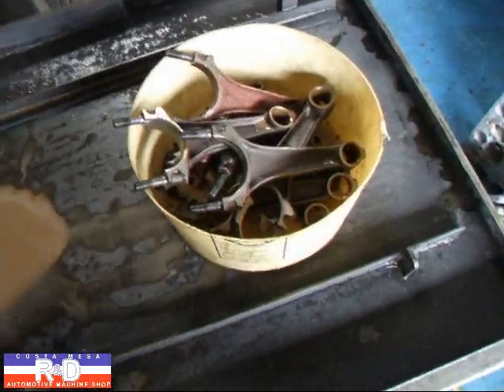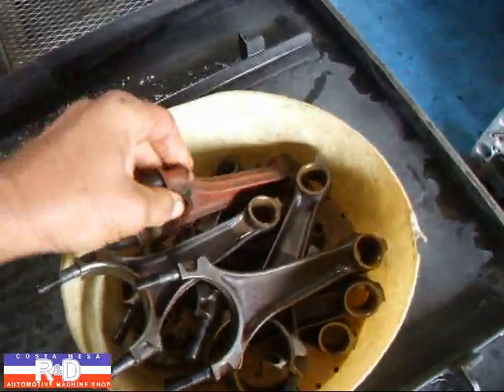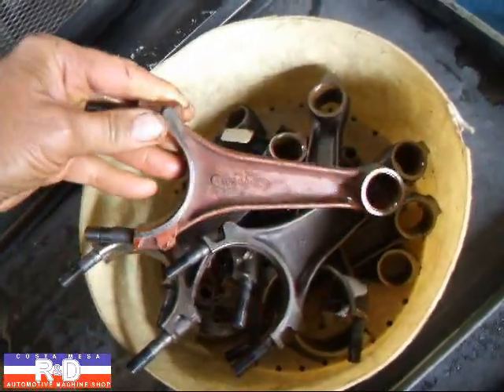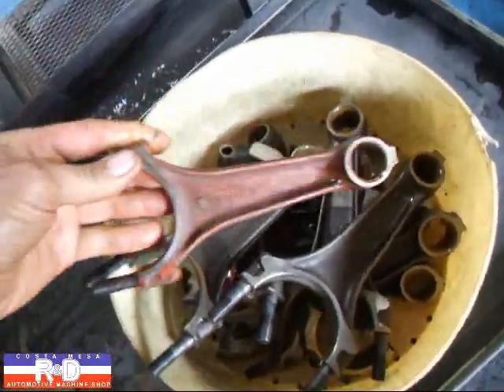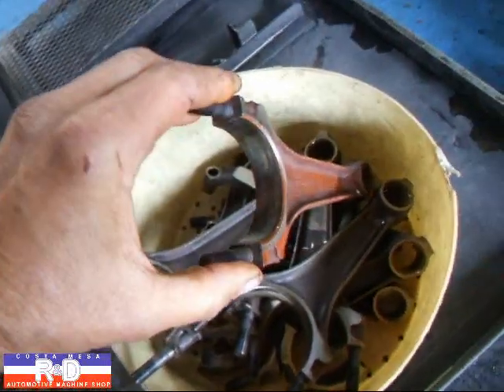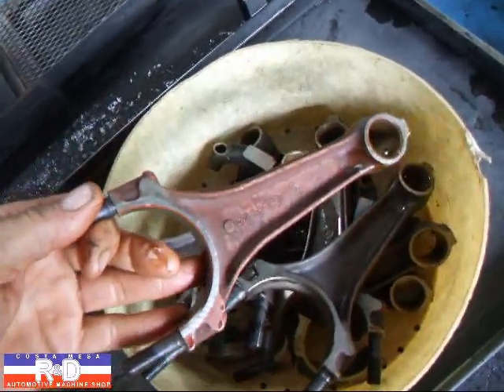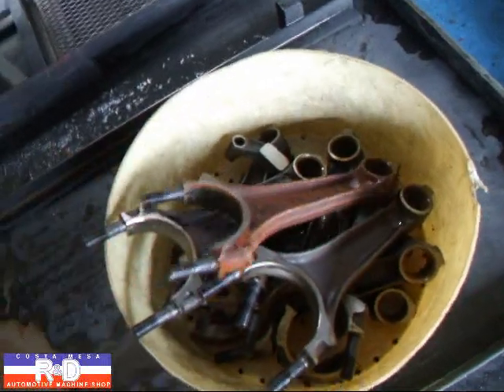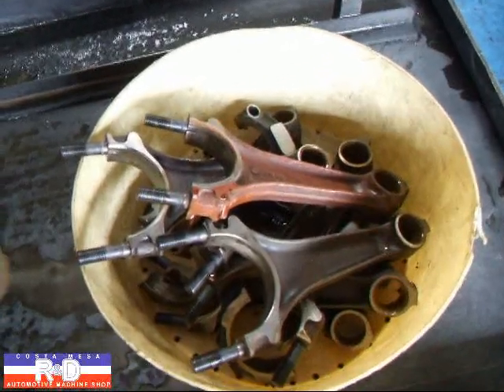Copper Plated Connecting Rods